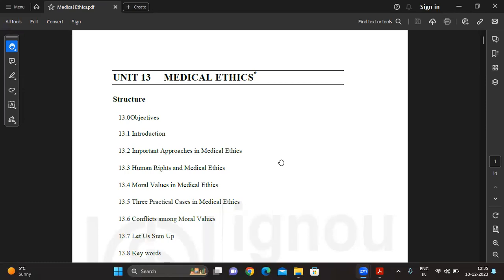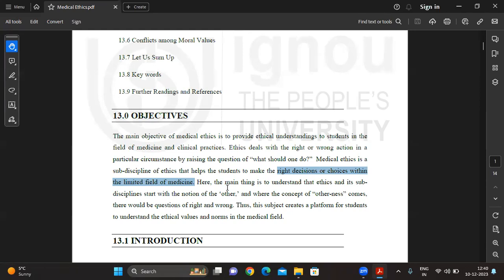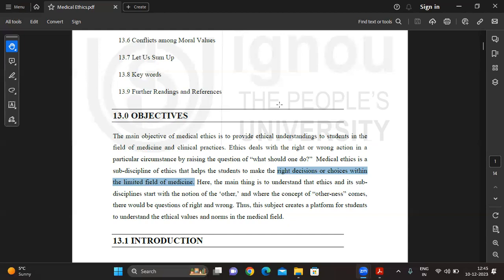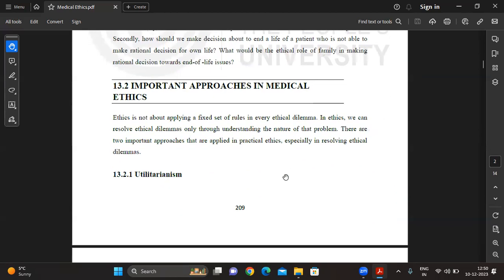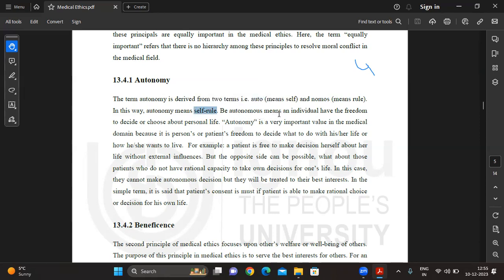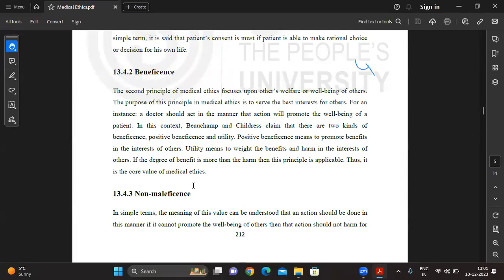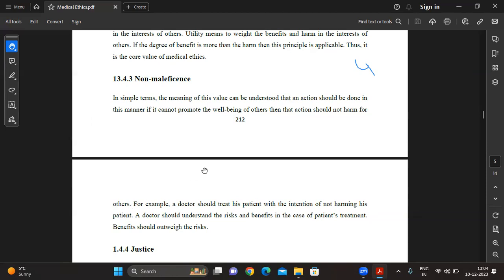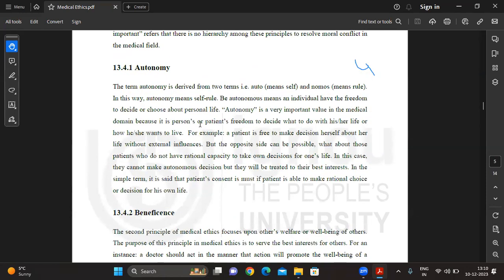Introduction into Medical Ethics | 4 Principles of Medical Ethics | 1st Sem Skill Enhancement Course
The four basic moral principles of Medical Ethics
1. Autonomy
2. Beneficience
3. Non- Maleficence
4. Justice